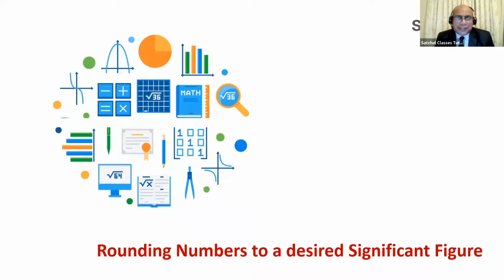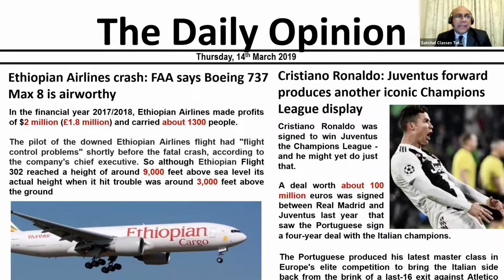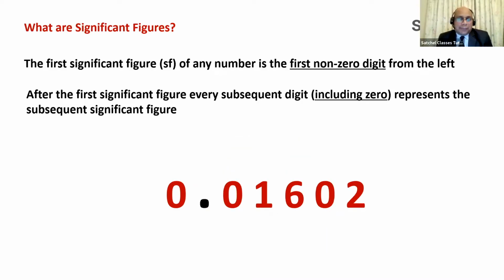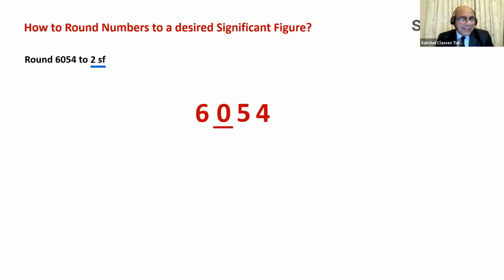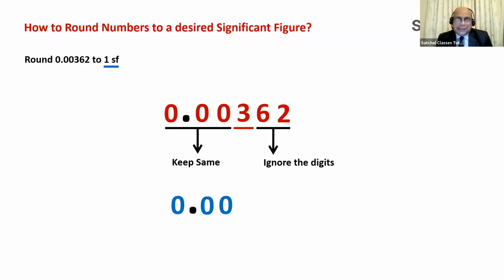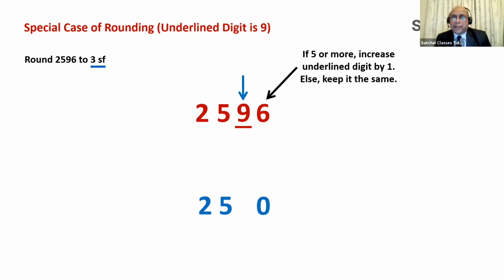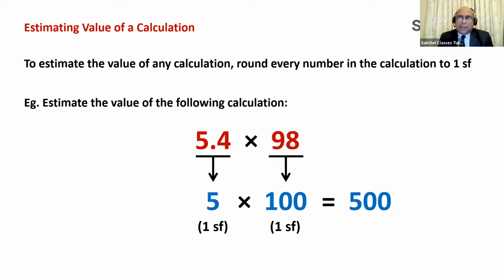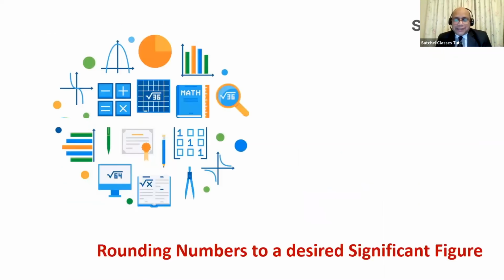Rounding Numbers to Significant Figures | Math | Satchel Classes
About this class:
Like what you see? Access all of our free classes here:

Do you know what it means when a problem says to round a number to a significant figure? In this class, students will be introduced to the concept of significant figures and how to round numbers to a significant figure. Students will also learn how to use estimating the answer to any calculation by using the concept of rounding to significant figures. This class is aimed at students in Years 10 and 11 to help with their maths knowledge and comprehension.